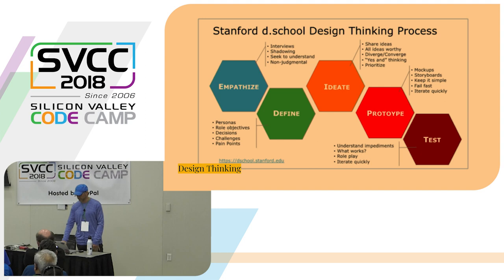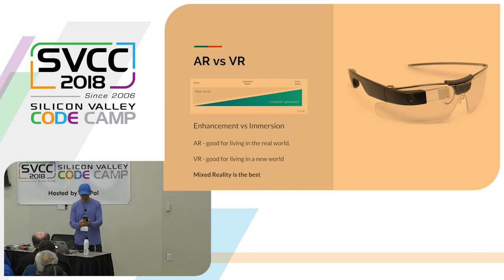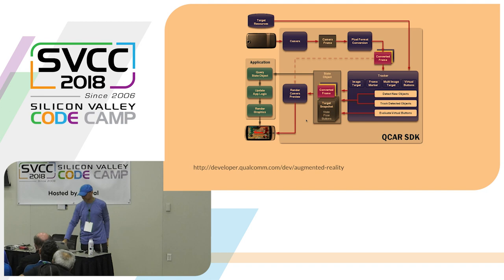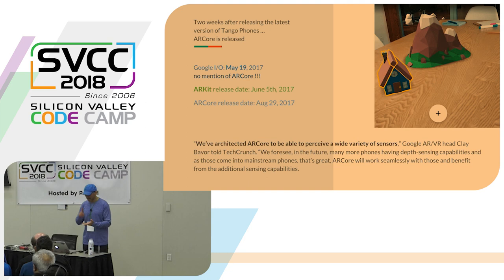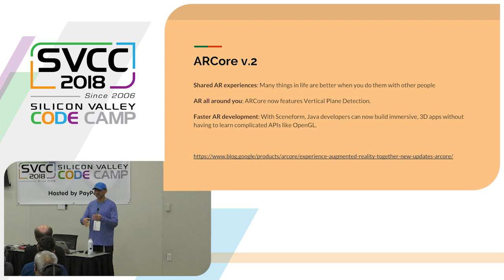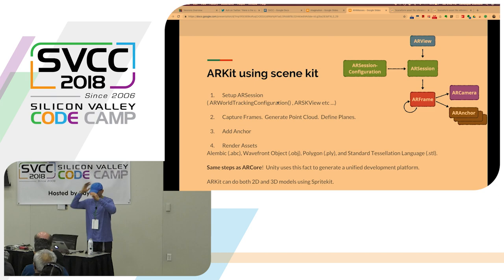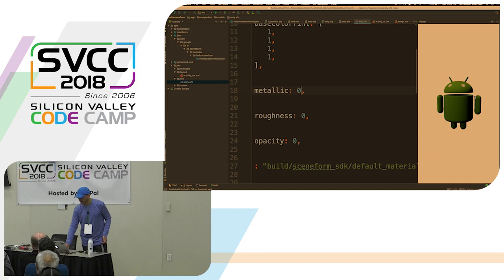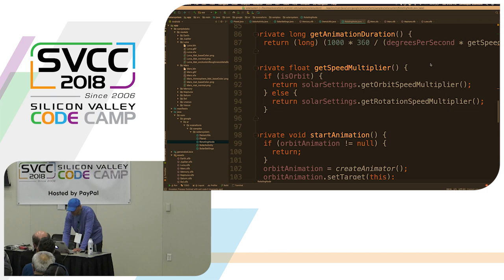Augmented Reality For The Masses at Silicon Valley Code Camp 2018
Siamak Ashrafi Talks about 'Augmented Reality for the masses' in San Jose Hosted by PayPal

We will cover what is Augmented Reality (AR) and why it's considered the next big thing in tech by explore how to build an AR app on three different platforms.
1) iOS ARKit 2) Android  ARCore 3) Game engines Unity and Unreal.

Speaker Biography for Siamak Ashrafi

(Ash) is Bio-Computational researcher@day working on bio-markers (publications*) & CTO@night of technology companies (patents*). His frequent code-a-thon wins have gone on to become published Apps (iOS & Android*). As a thought leader in wearable/mobile development he is an enthusiastic teacher / speaker  helping to promote the ecosystem (fashion* & technology*). But what he would really like is to get a major sponsor in all three phases of water. (Snowboarding* [solid], Surfing* [liquid] & Kiteboarding* [vapor])